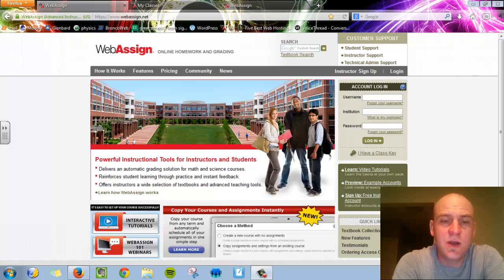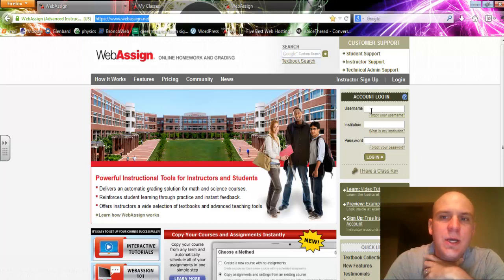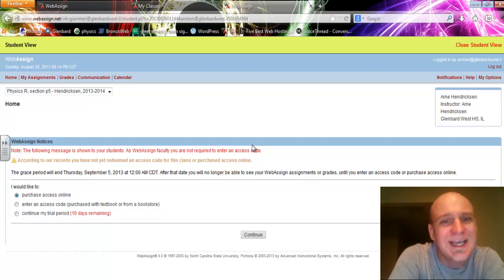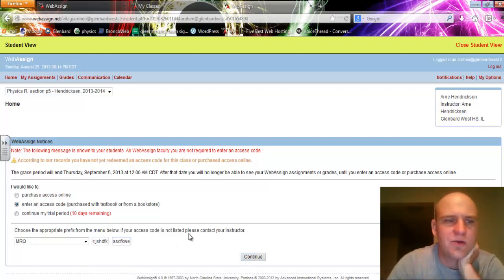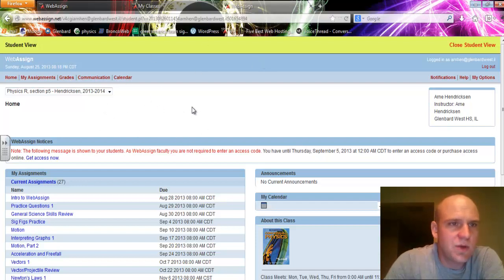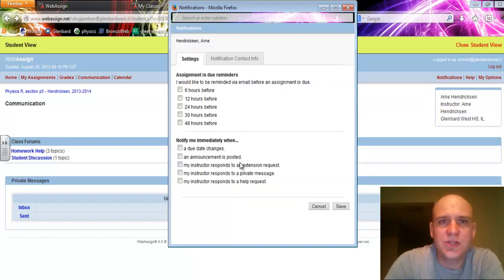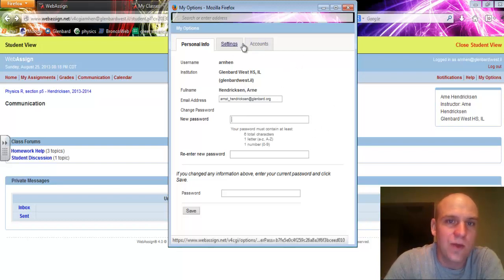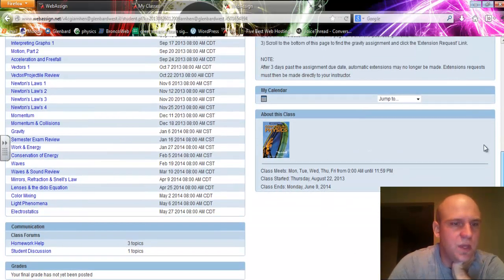Introduction to Webassign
How to access, login to and navigate webassign.